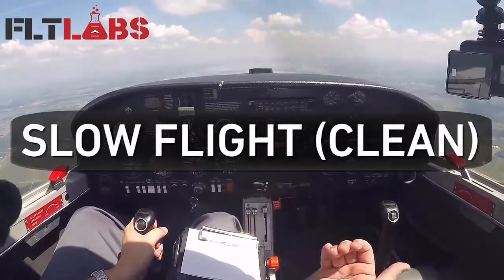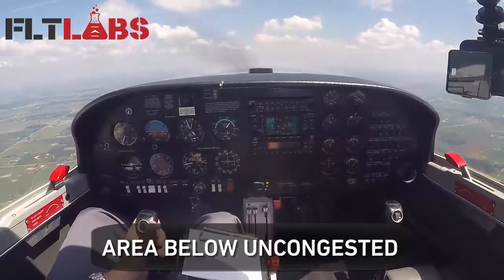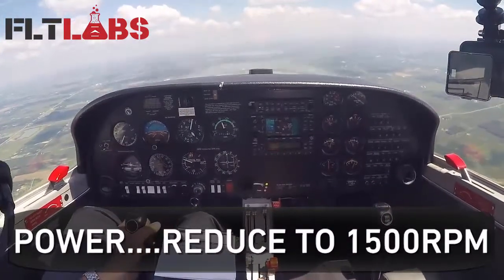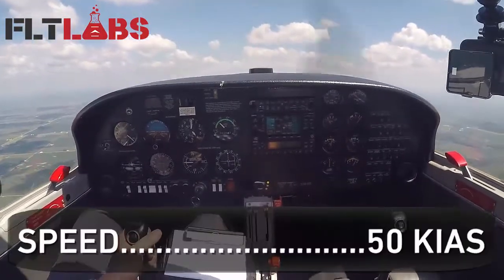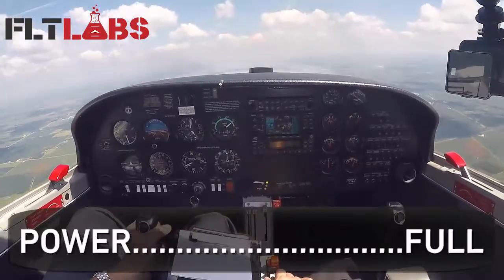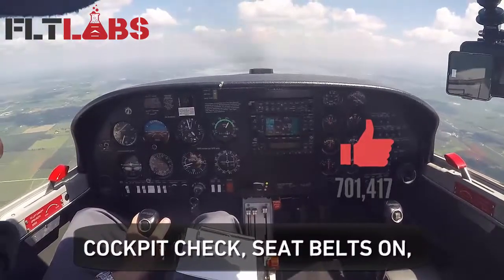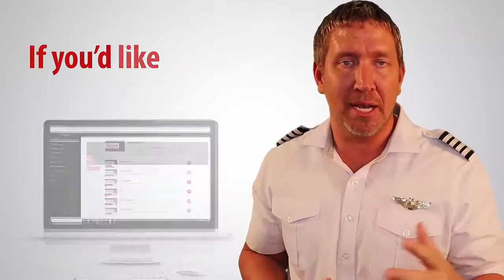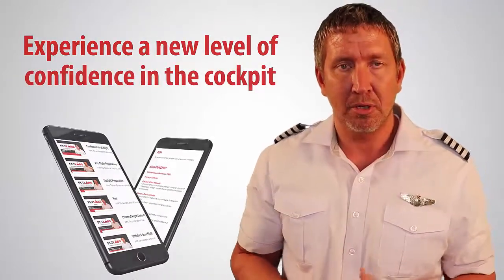Slow Flight Clean Configuration - Aircraft Mastery w Eric Taylor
[Slow Flight Clean Configuration]: Aircraft Mastery

In this video, FAA and EASA Rated Flight Instructor Eric Taylor explains [Slow Flight Clean Configuration]

The AIM: [To transition from straight and level to slowflight clean then back to straight and level flight]

That's It! I hope you enjoyed this video on [Slow Flight Clean Configuration

Unless...

Are you ready for my Free 14-day Trial of FltLabs Mastery Program?

CYA!
~Eric

Be sure you don't miss a single video!

Eric Taylor
FAA/EASA Rated Flight Instructor
FLTLABS.com